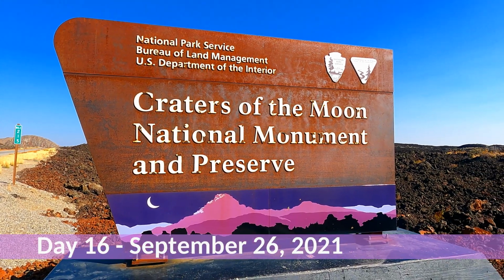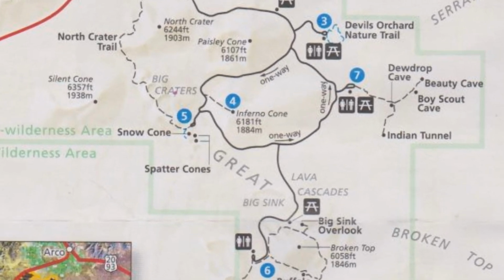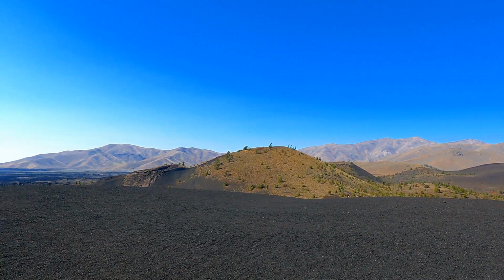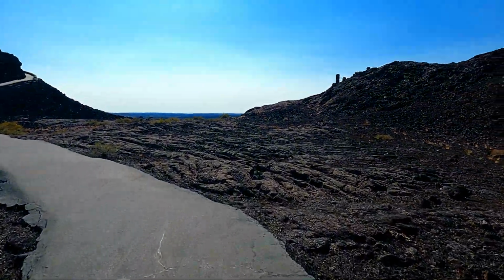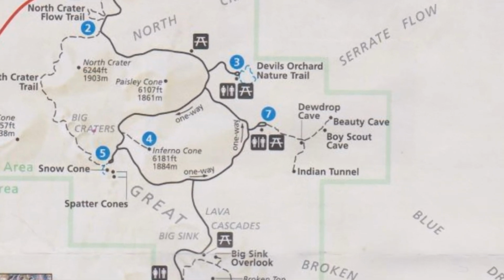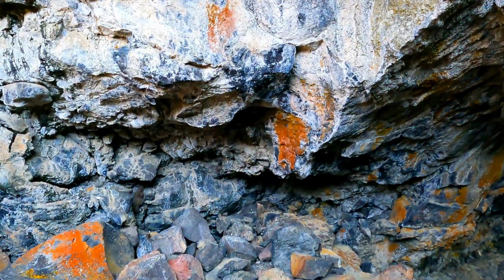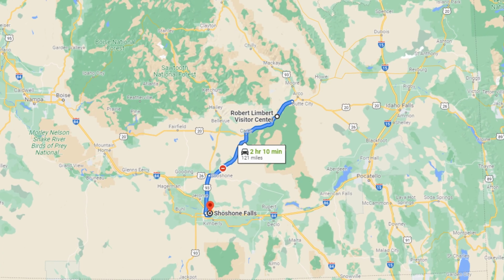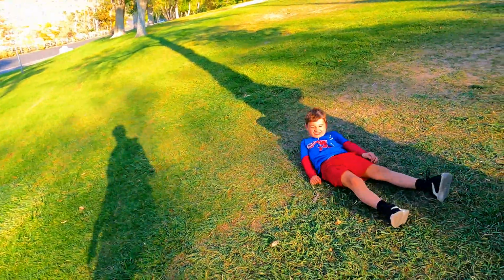CRATERS OF THE MOON NATIONAL MONUMENT AND PRESERVE | Arco, IDAHO | Shoshone Falls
Craters of the Moon National Monument and Preserve is located in Arco, Idaho. This 750,000 acre park makes you feel like you are on another planet! The desolate and rocky terrain are the remnants of a volcanic eruption a mere 2,000 years ago! Its dormant NOT extinct, so the experts say it will erupt again someday! PLUS we finish the day viewing the Niagra of the West, Shoshone Falls.
Filmed September 26, 2021 By Curtis and Melissa
We are an Adventure seeking family of 4 who love the FREEDOM of the open road, being outside, enjoying the beauty and nature God created! His masterpieces are awe inspiring! We love the diversity in landscape and wildlife and food in our country!
ADVENTURES ARE OUT THERE, R U?
"Peace I leave with you; my peace I give to you. Not as the world gives do I give to you. Let not your hearts be troubled, neither let them be afraid." John 14: 27